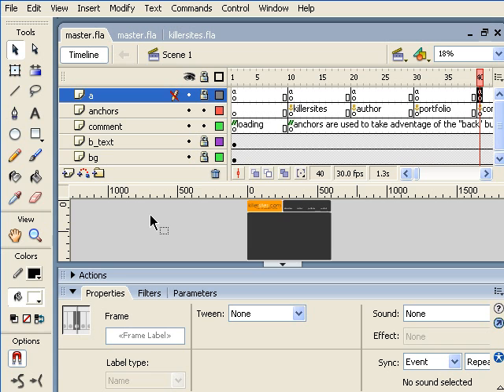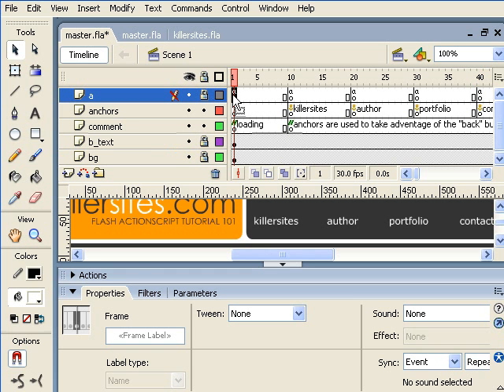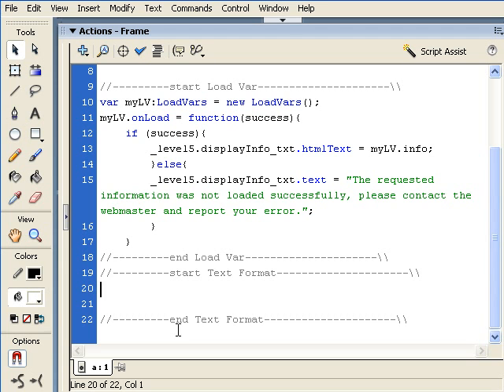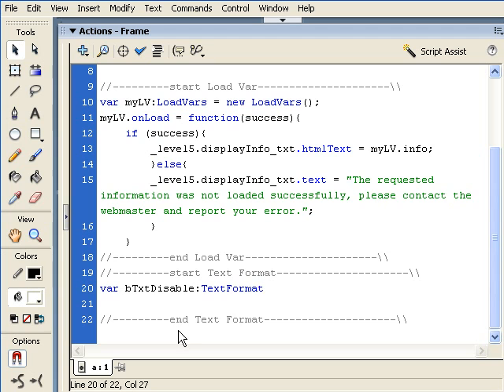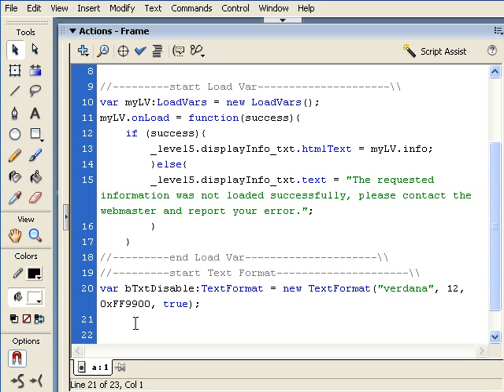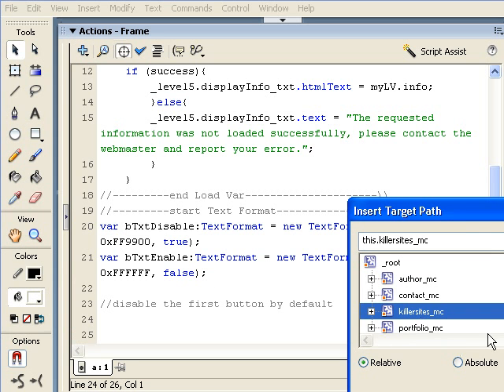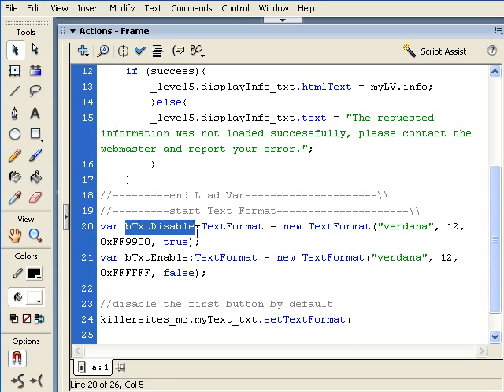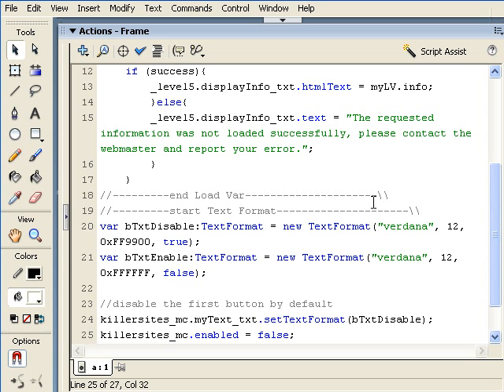Actionscript 2.0 - Text Formatting Part 1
This is the first video tutorial in a 4 part series on formatting your text, from our Actionscript 2.0 Basics course.